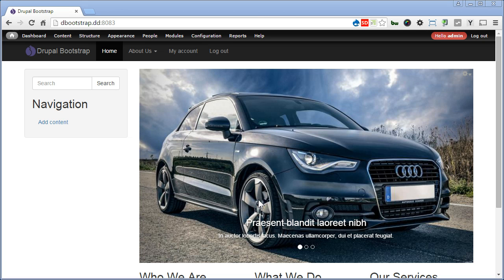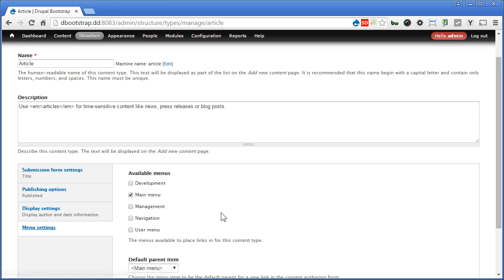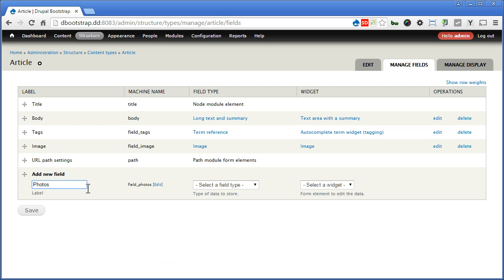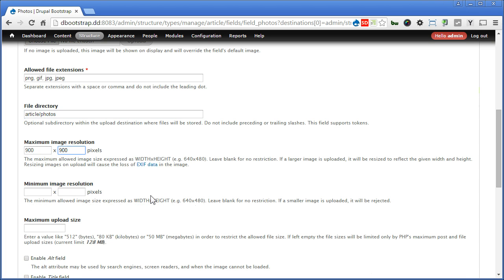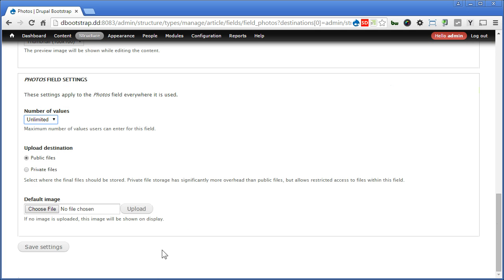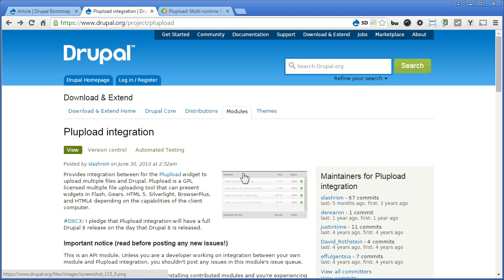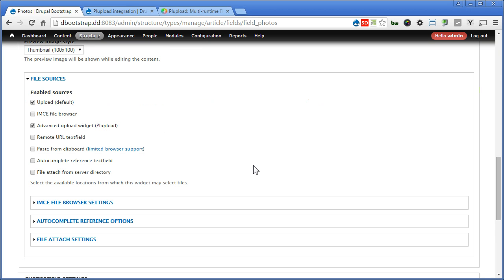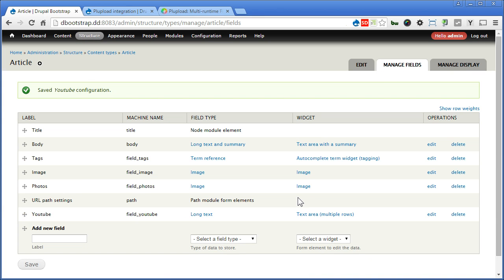Drupal Bootstrap - 15 - Getting Article Content Type Ready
In this tutorial, we will get our article content type ready for inserting contents. To get multiple file upload ready, please follow the tutorial below: